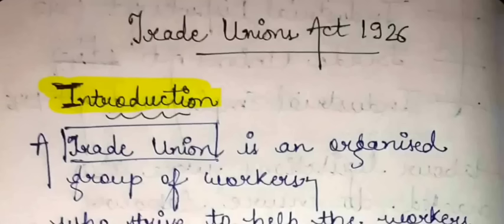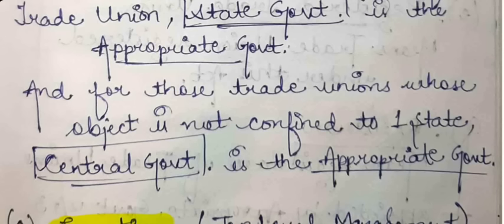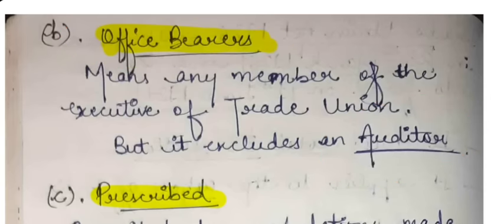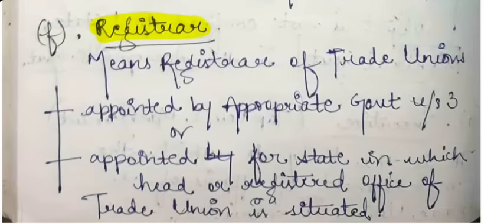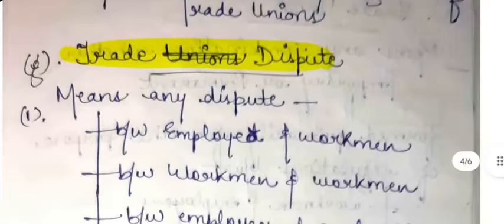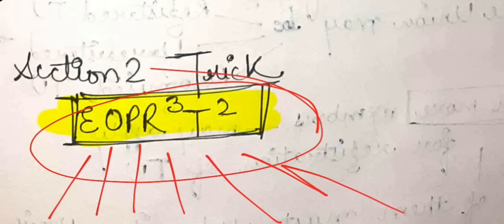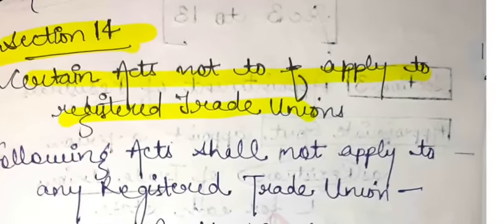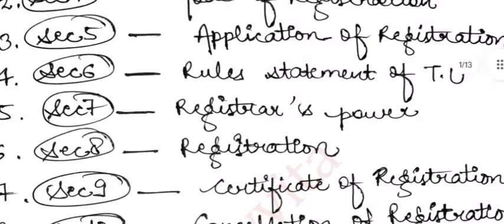Complete Trade Unions Act 1926 lecture with notes Lawvita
Presented by:- Aradhya Gupta
In this video we have discussed the Complete Trade Unions Act 1926

🙏Do LIKE the video if it helped u!

Thankyou...
Learn everyday...
Be healthy n happy...
Tc
A.

labour and industrial law
evolution of industrial legislation in..
labour law lecture
trade unions act
trade union act 1926
trade Unions
meaning of trade union
what is trade union
registration of trade union
Definitions of trade unions act
Rights of trade union
liabilities of trade union
Rights and Liabilities of trade union
penalties on trade unions
labour and industrial law llb 4th se..
labour law news
environmental law
labour law 4th semester
labour law india
new labour law india
labour law lecture
constitutional provisions on labour..
labour law
constitutional validity of minimum...

TIME STAMPS-

0:00 INTRODUCTION
0:55 Trade Unions Meaning
3:55 General Overview
5:30 Definitions (Section2)
18:27 Section 14
20:15 Registration of Trade Unions
52:53 Rights and Liabilities of Trade Unions
1:11:45 Penalties
1:17:40 Conclusion